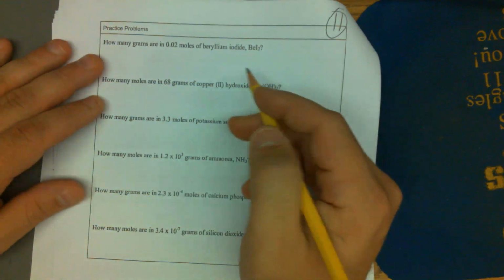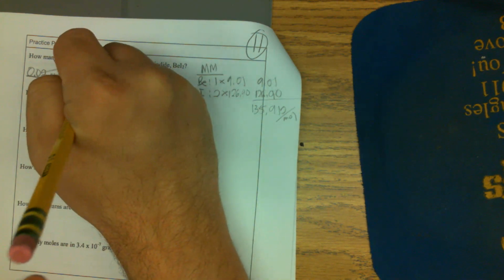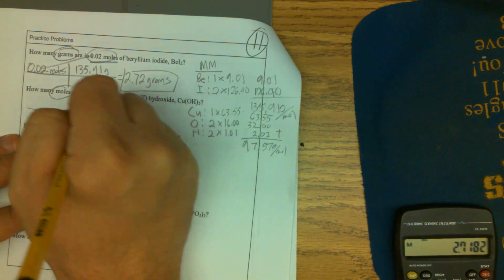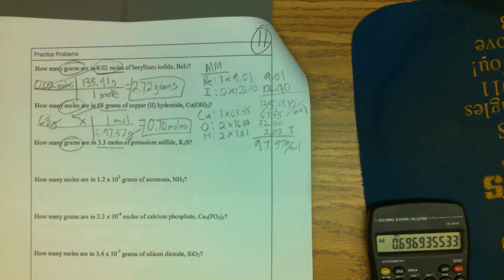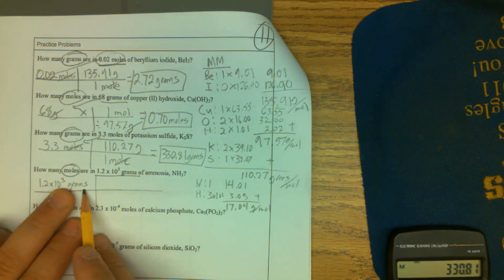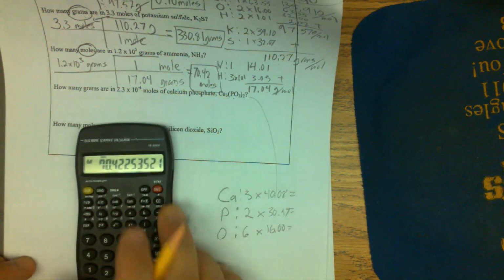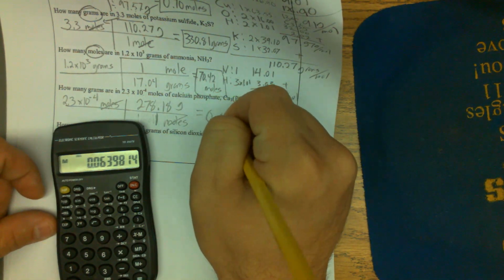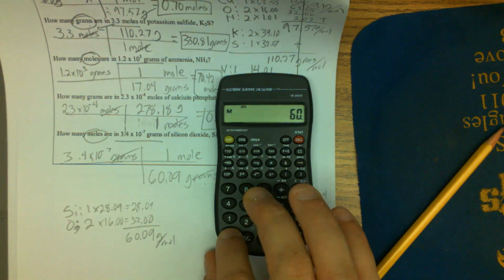Unit 1 Concept 5